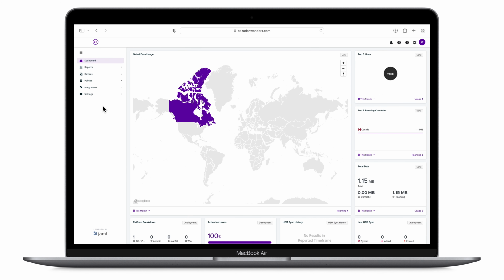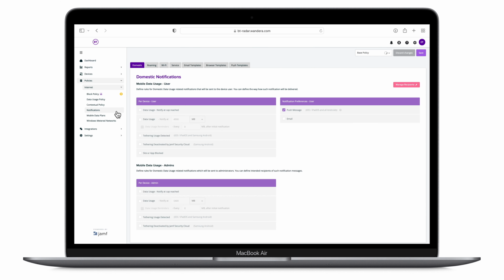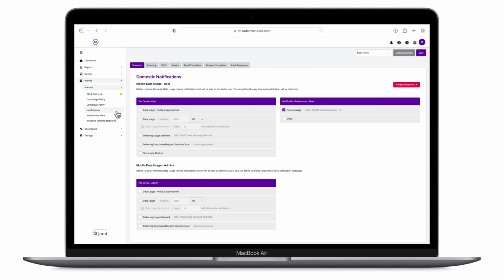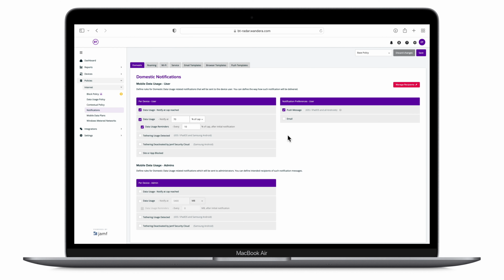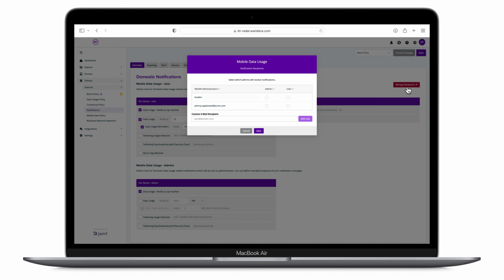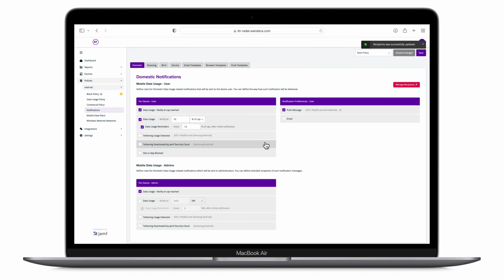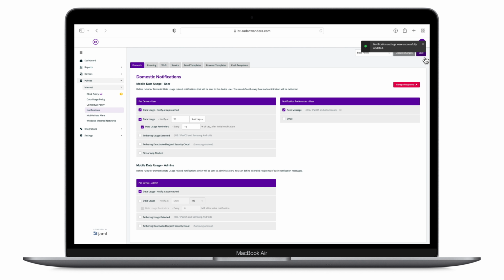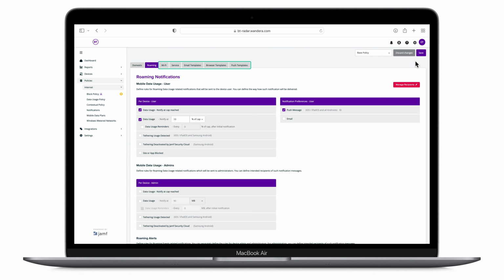[5] Notifications for Jamf Data Capping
This video walks administrators through configuring data usage and roaming notification alerts for users and administrators. This is video five of seven of the Get Started with Jamf Data Capping series, designed for British Telecom's business mobility customers.